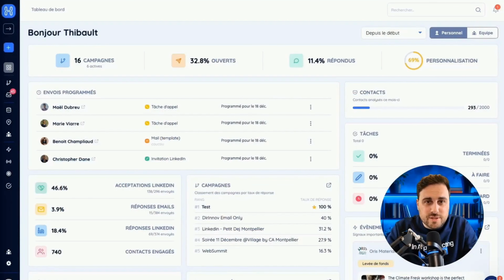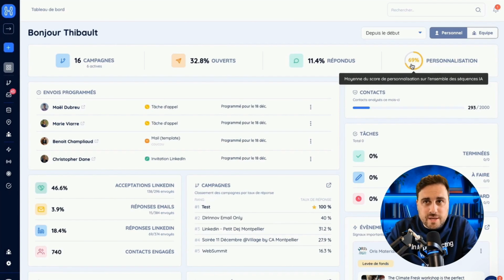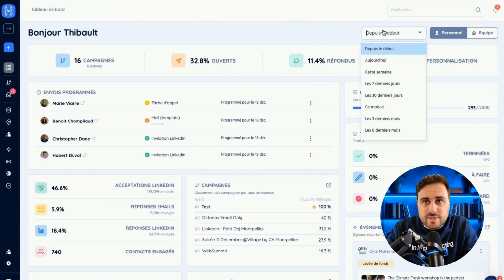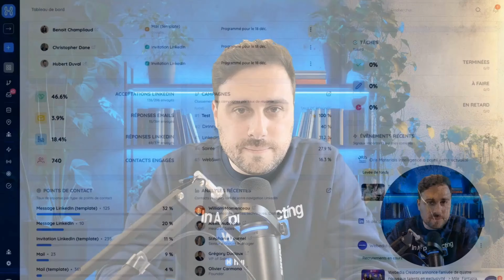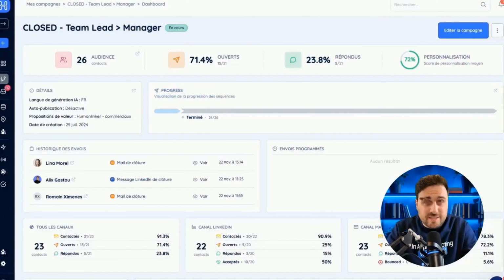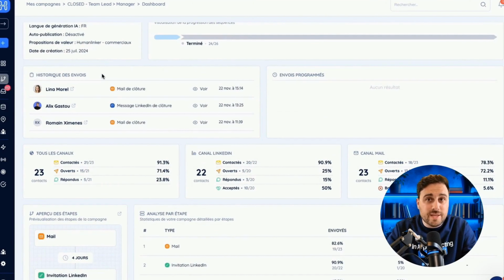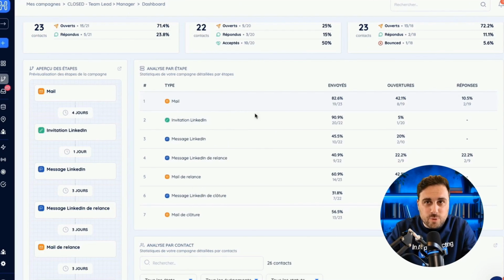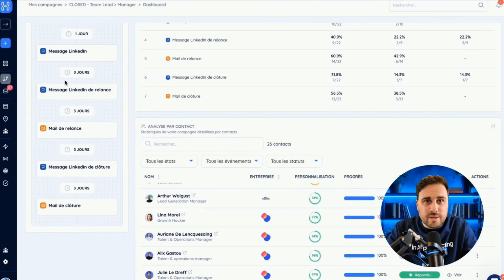Humanlinker Academy 🎓 | Discover Humanlinker’s Statistics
Dive into the captivating world of sales with Humanlinker! 🔥

Discover impactful strategies, AI-driven insights, and the power of hyper-personalization in sales.